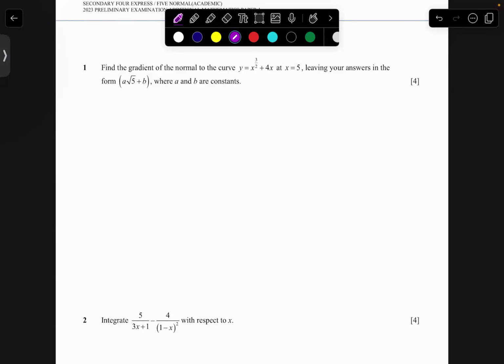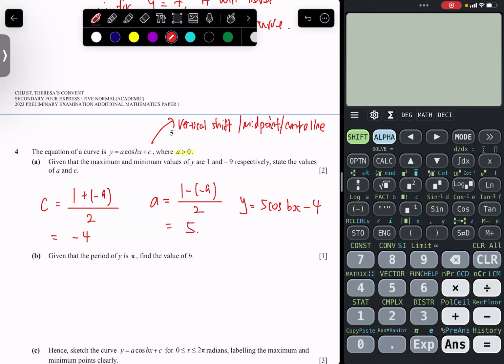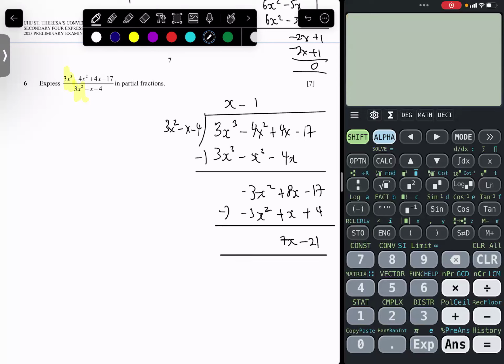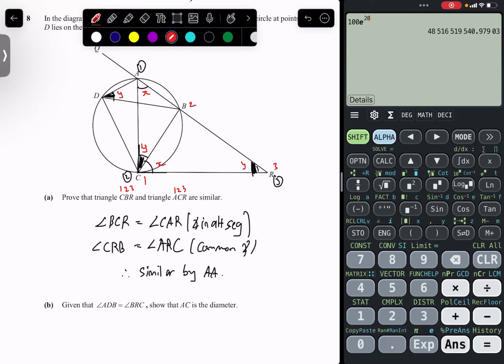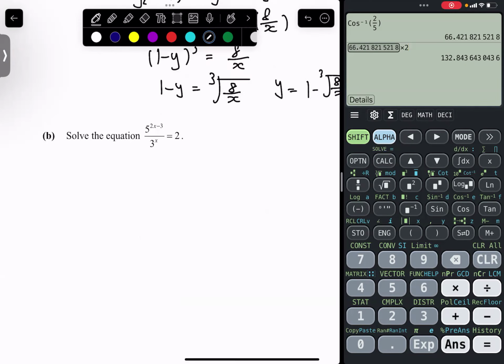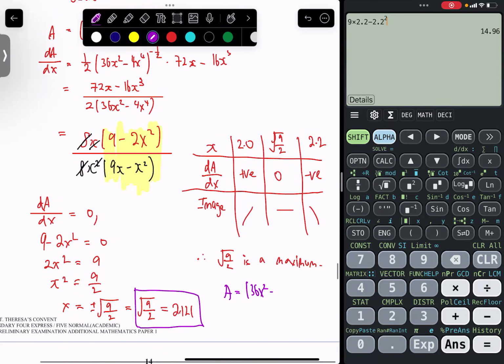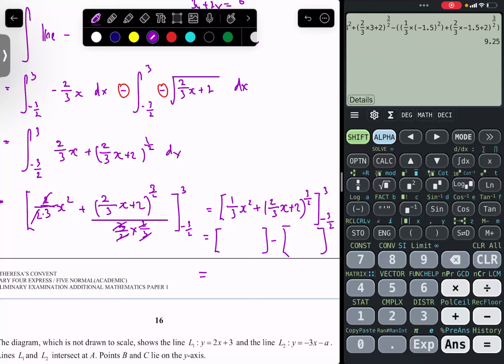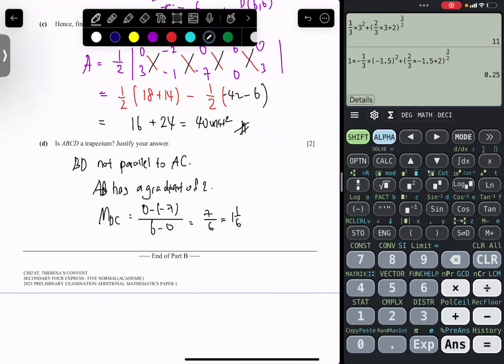CHIJ 2023 PRELIM P1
HELP! IDK WHY I SAID SJI, must be tripping.